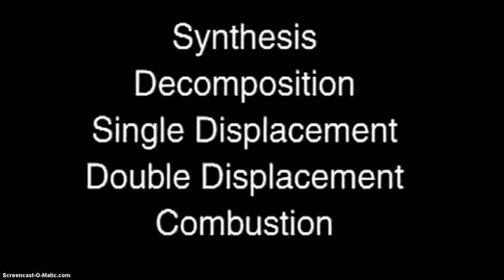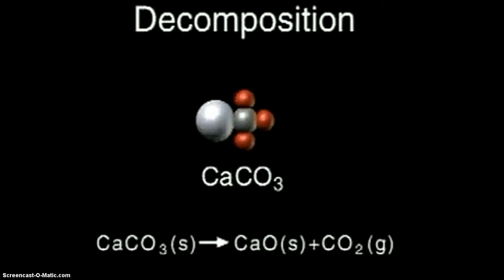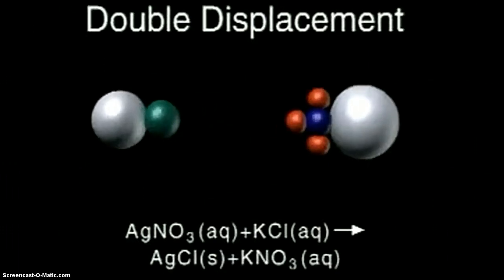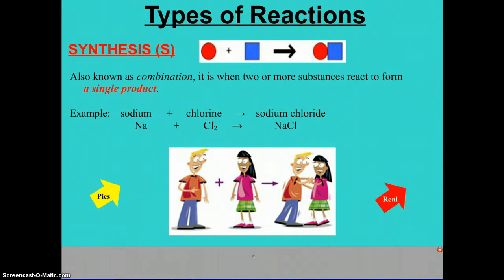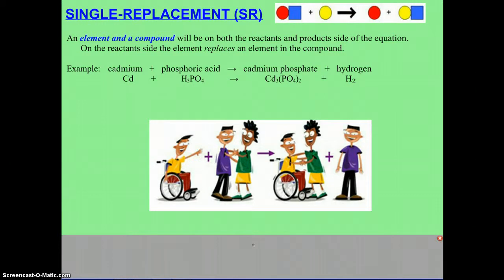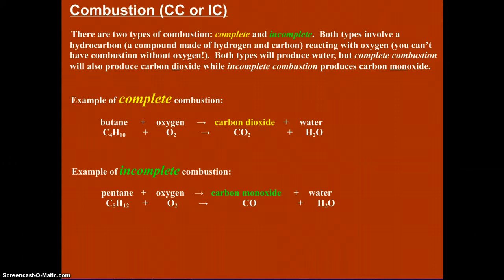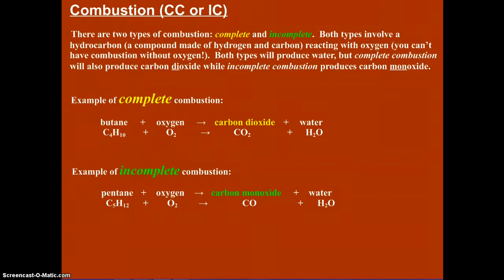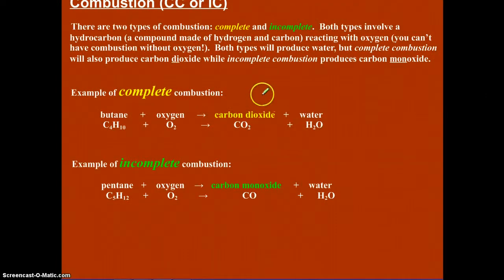Identifying the Types of Chemical Reactions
Describing the 5 major categories of chemical reactions for General Chemistry.